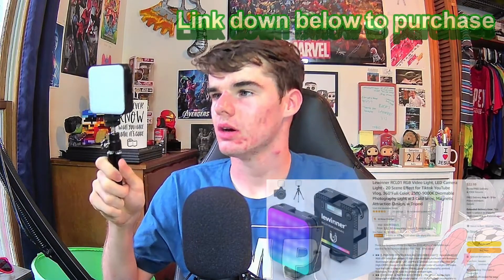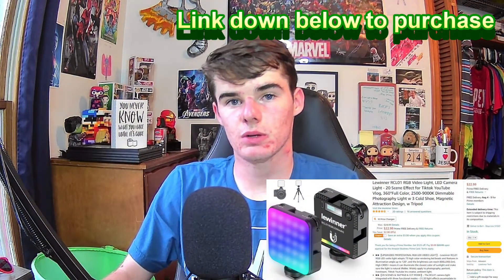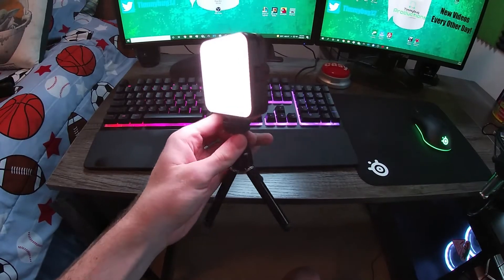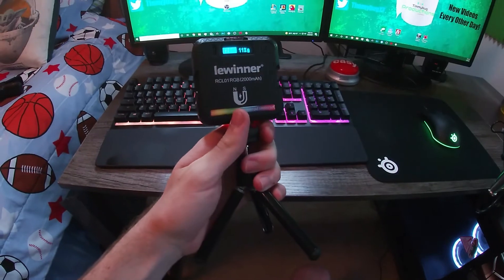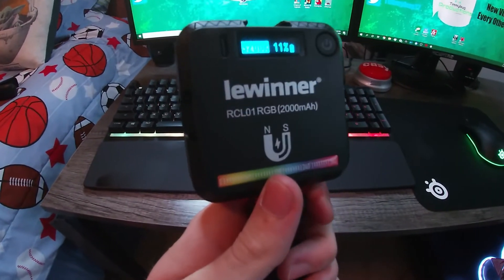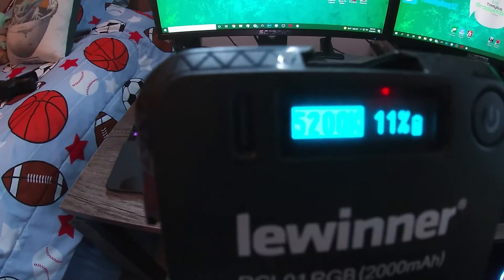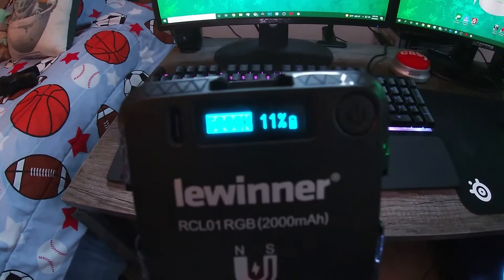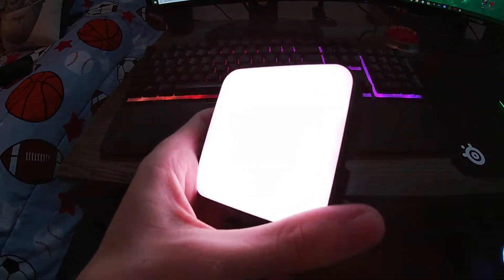LEWINNER RCL01RGB RING LIGHT REVIEW!!!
Today I review the brand new Lewinner RCL light from Amazon!!

Pick up the Lewinner wireless RCL01RGB light today!
It's free and you can always unsubscribe if you stop liking the content I produce.